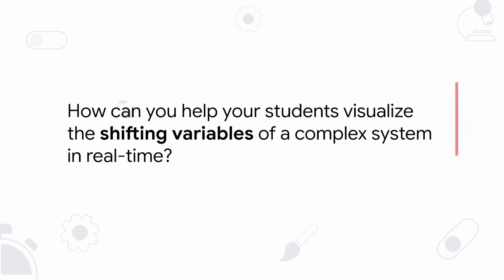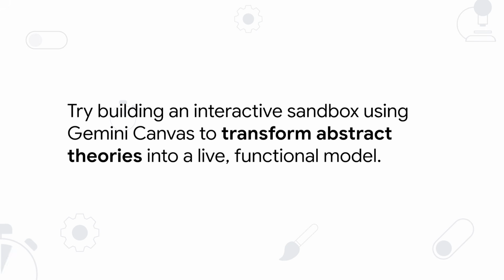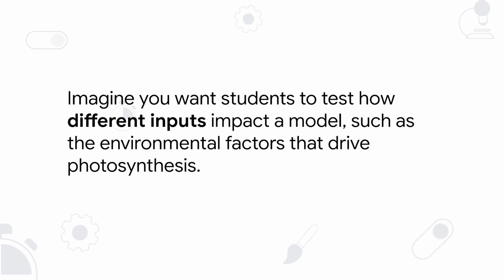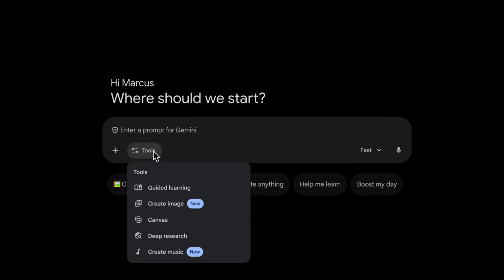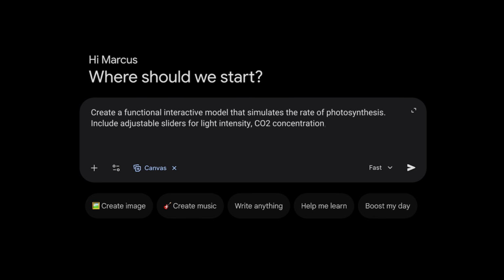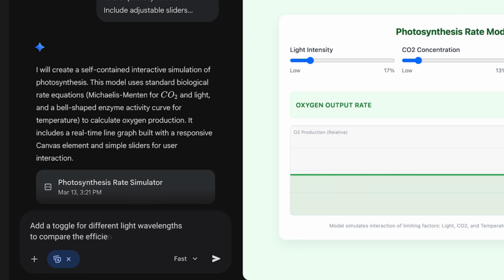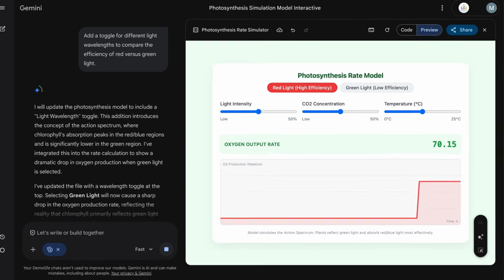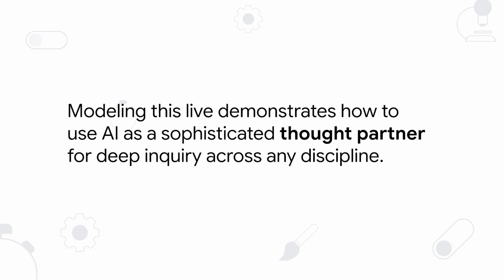Gemini Faculty Fundamentals: The "Interactive Sandbox" Simulator using Gemini Canvas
How can you help students visualize the shifting variables of a complex system in real-time? This Gemini Faculty Fundamentals video demonstrates how to use Gemini Canvas to build an interactive sandbox that transforms theoretical data into a functional dashboard. By prompting the tool to generate adjustable sliders and real-time graphs, you can move students from passive observation to deep inquiry through iterative modeling.